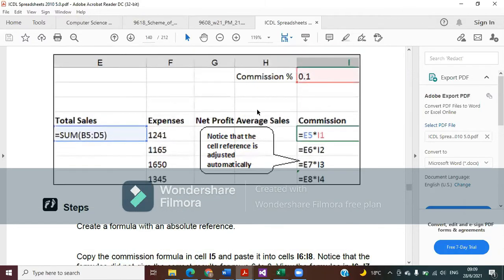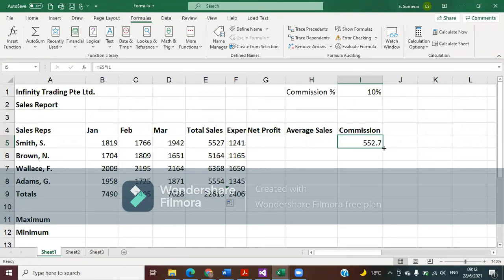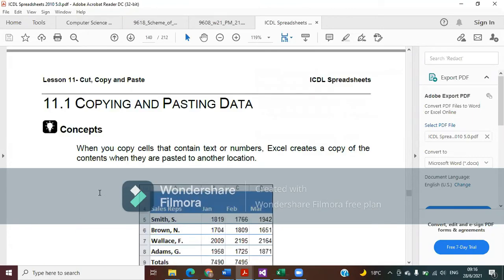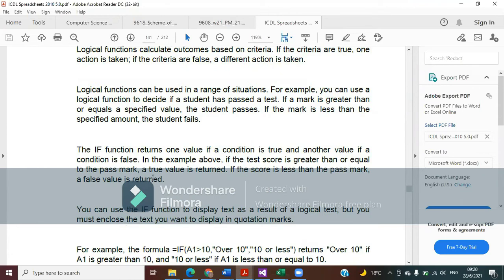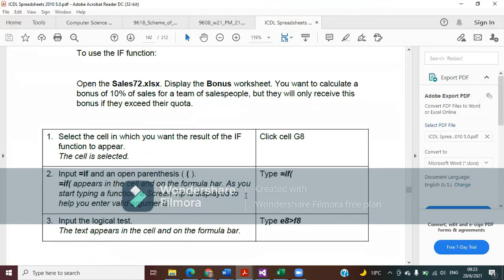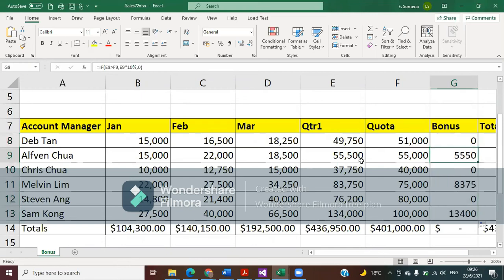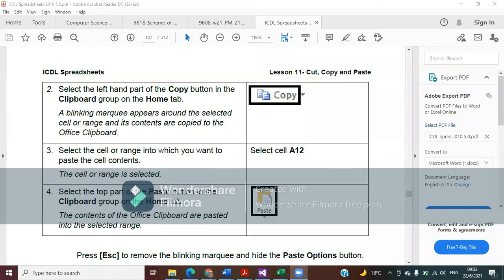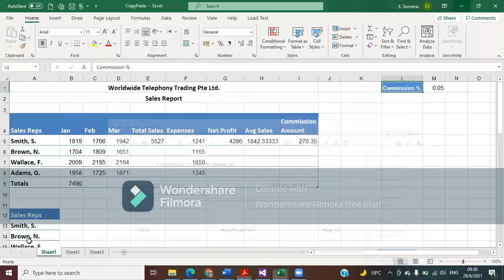Week 9 Lesson Formulas Revision, Cut and Paste